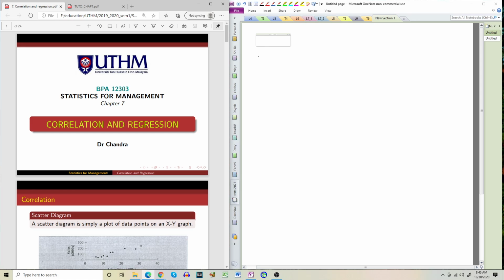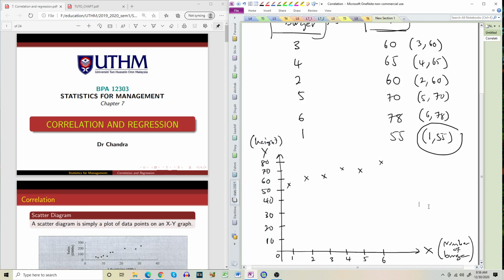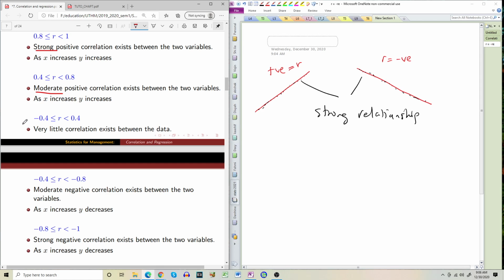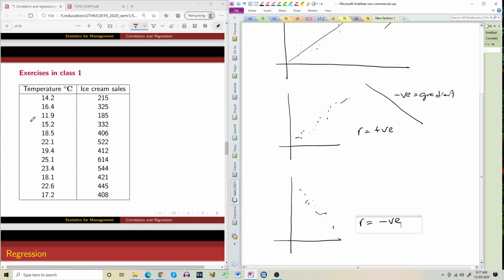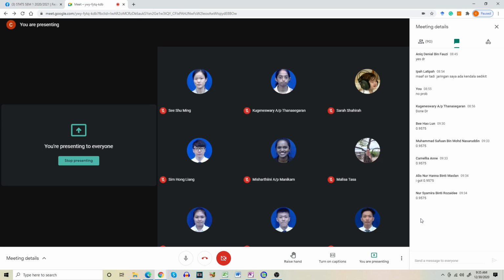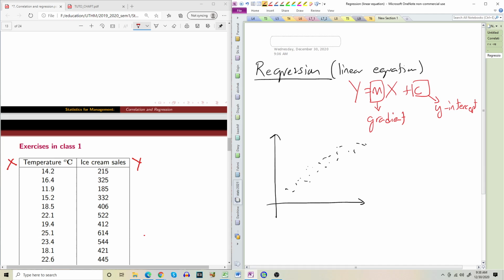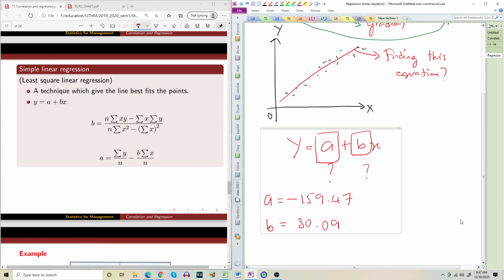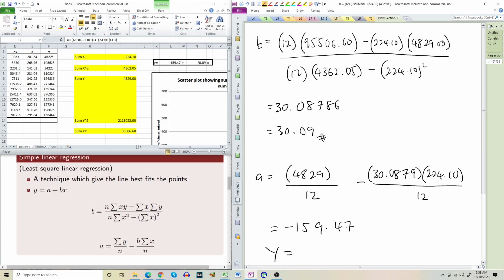Stats 20/21 - Lecture 10 - Chapter 7: Correlation and Regression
This video explains the solutions for exercises related to correlation and regression.